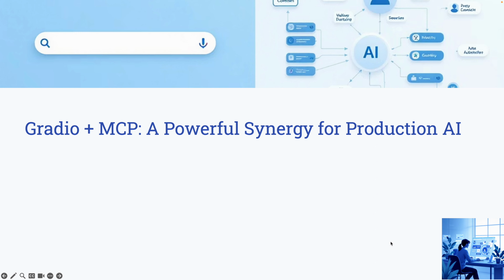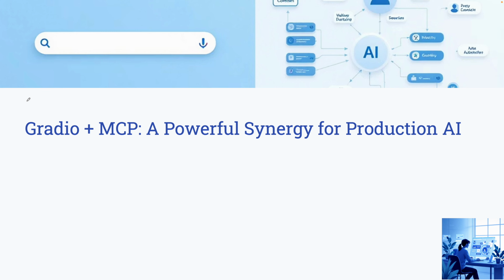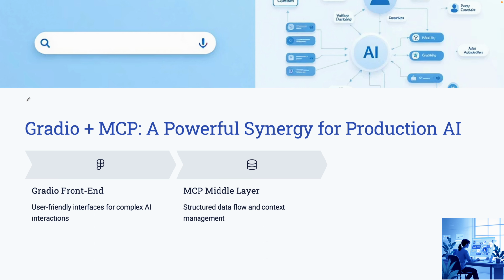Gradio & MCP: A Powerful Combination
Unlock the potential of Gradio, a fantastic library for creating user interfaces for your machine learning models.  This video demonstrates how to integrate Gradio with MCP (likely referring to a specific machine learning component or project – please specify for a more accurate description!). Learn how to build interactive demos and share your AI projects easily. We'll cover key features and provide a practical example. Perfect for beginners and experienced developers alike!